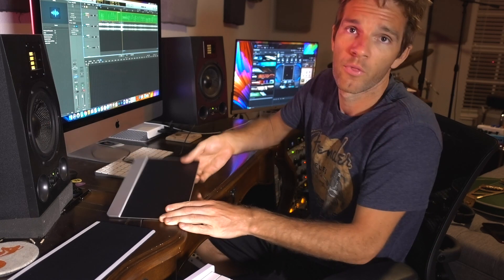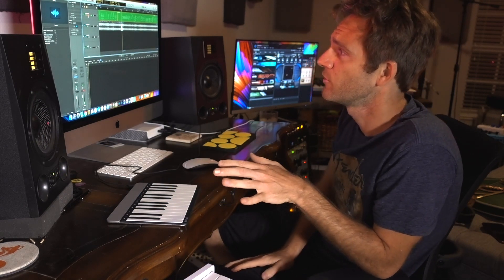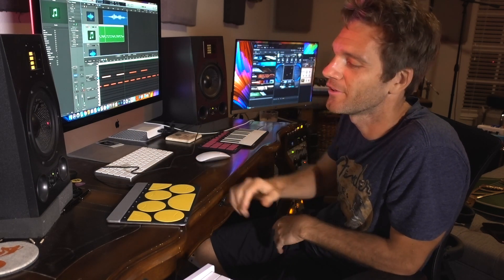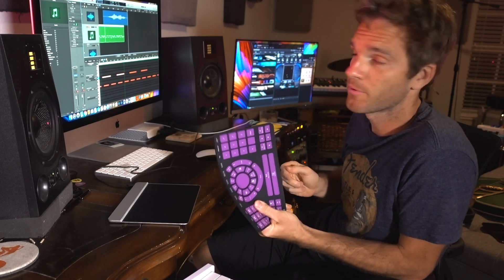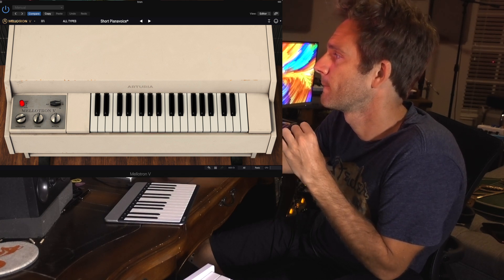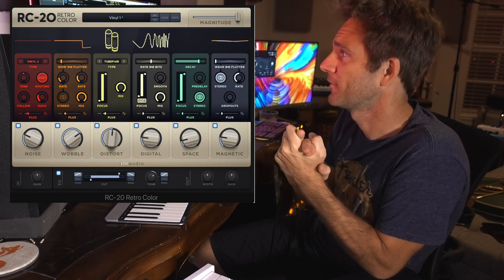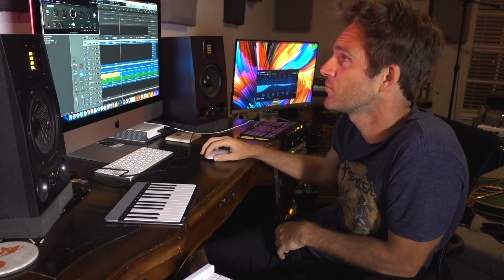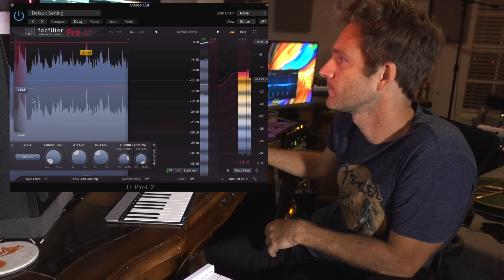What I've Been Getting WILD With!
Been making a lot of music and learning new stuff during quarantine so I thought I'd take a vid to talk about some of the cool stuff I've been using. Check it out for yourself!
The Morph by Sensel:

Check out the music:
🍀Emeryld Ryders